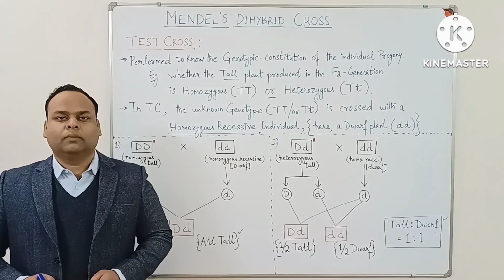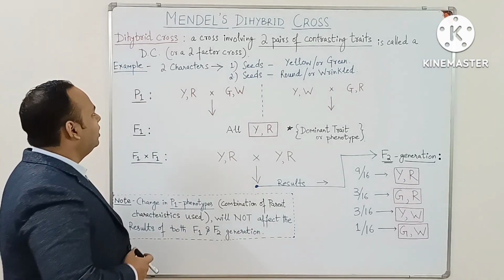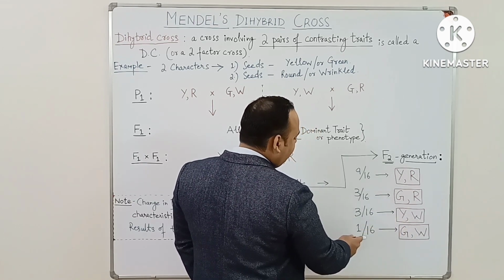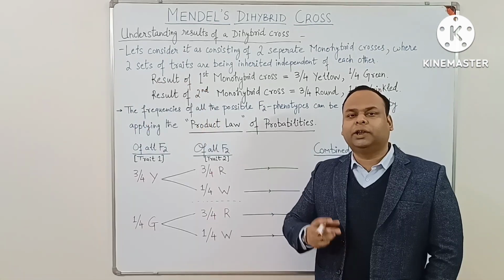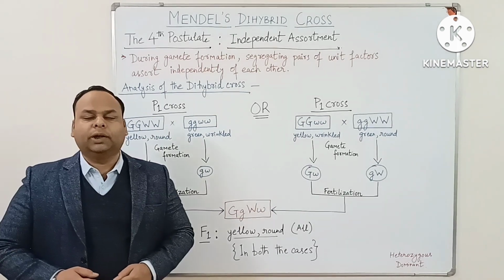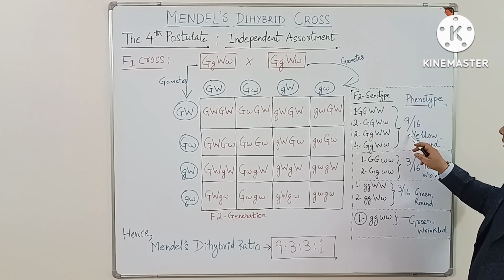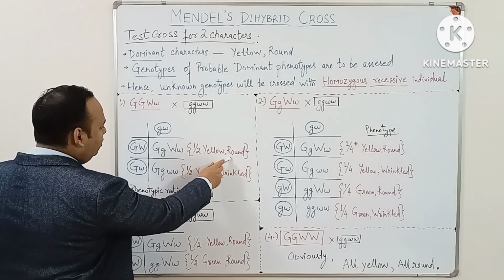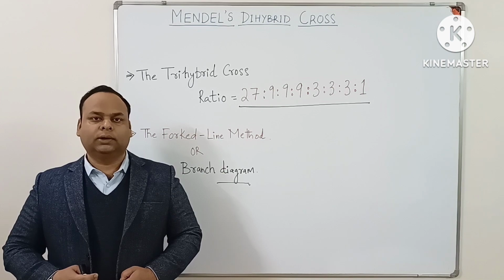Mendelian Genetics Part 2: The Dihybrid Cross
#"ProductLaw"ofProbabilities
DihybridRatio= 9:3:3:1
Test cross for 2 Characters
punnetsquare analysis of a Dihybrid cross
Computation of combined Probabilities